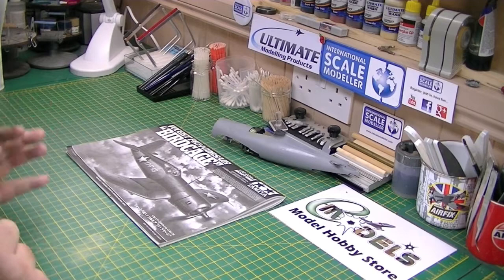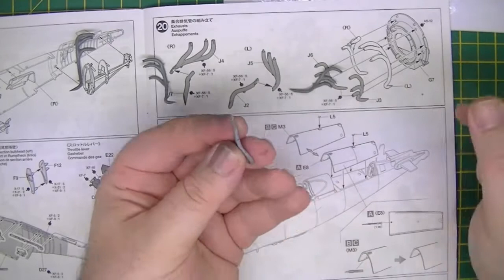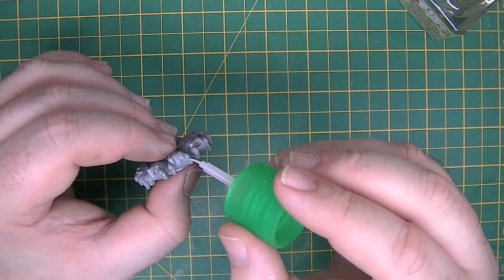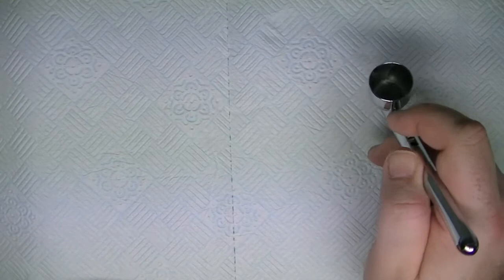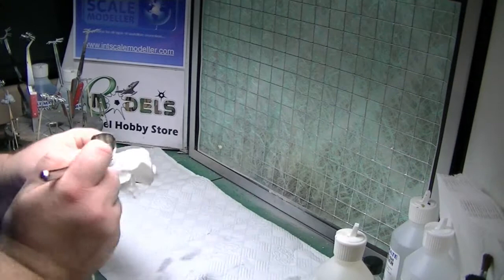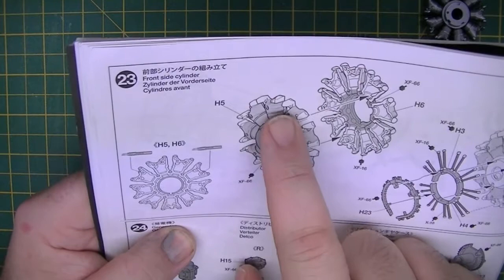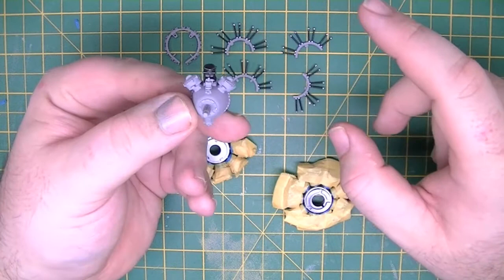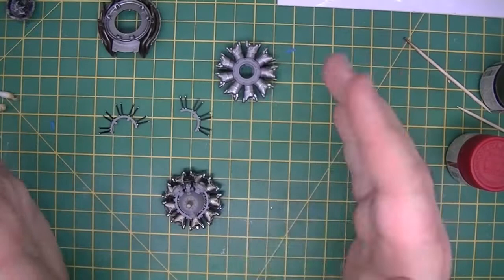Tamiya 1/32 Vought F4U-1 Corsair Birdcage # 60324 Part 6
The F4U-1 Corsair® was a truly unique aircraft, with a powerful 2,000hp engine and a massive 4m propeller, not to mention the highly characteristic inverted gull-wings. In October of 1940, it was the first American fighter to achieve a speed of 400mph (around 640kph). Initial production models of the aircraft featured a striking canopy called the "Birdcage". The aircraft took part in operations from February 1943, and with its powerful 12.7mm machine guns proved to be a formidable opponent for the Japanese Zero Fighters.

In order to capture the aircraft as accurately as possible, Tamiya designers not only inspected, measured and examined the real aircraft at five different museums across North America, they were also given access to Northrop-Grumman's blueprints. The result is a highly detailed and precise 1/32 scale model of the F4U-1 Corsair.